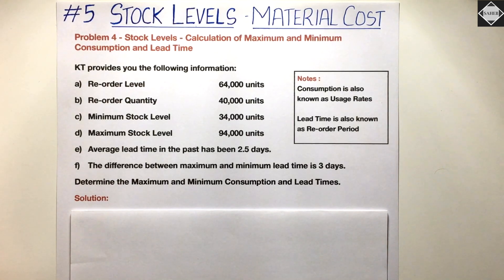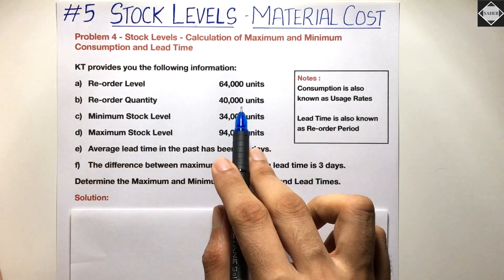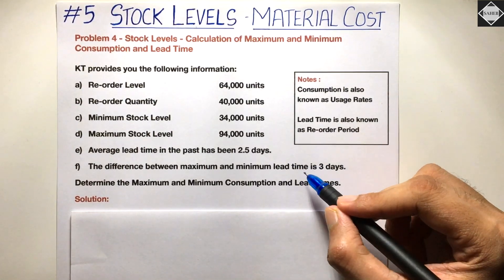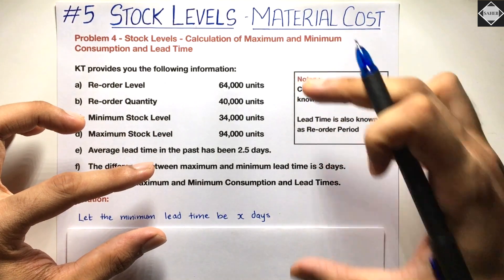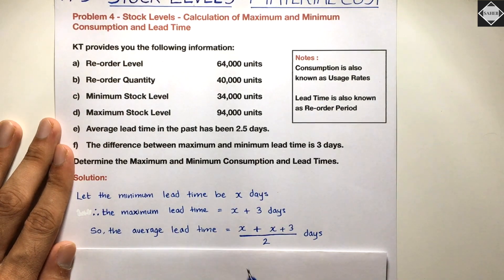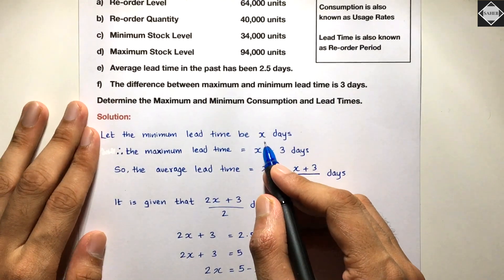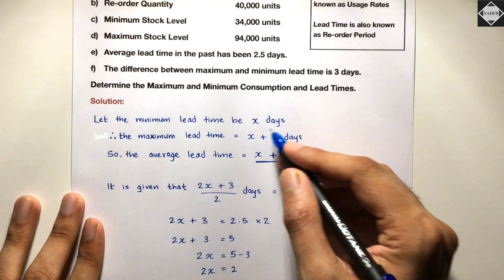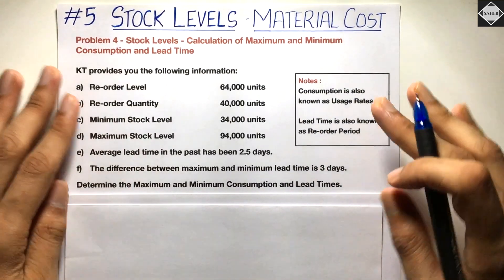#5 Stock Levels - Problem 4 - Consumption & Lead Time - B.COM / CA INTER -By Saheb Academy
Here I have solved a problem of stock levels and where we need to calculate maximum and minimum consumption and lead times through equation.

This topic is from Material Costing chapter.

This is question was asked in B.Com Hons. Calcutta University Exam.

⏱TIMESTAMPS
00:00 - Problem 4
02:41 - Solution